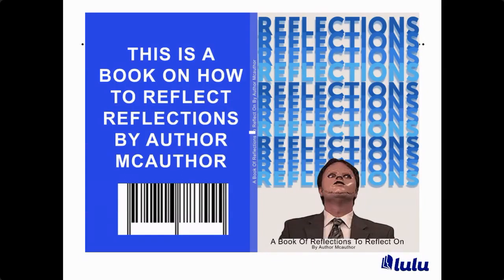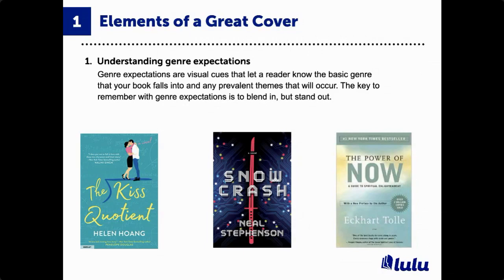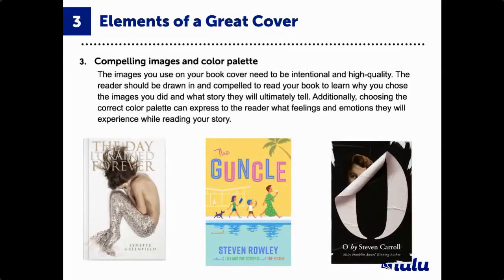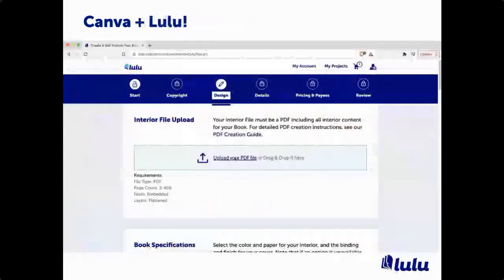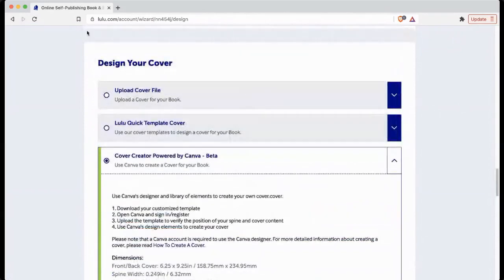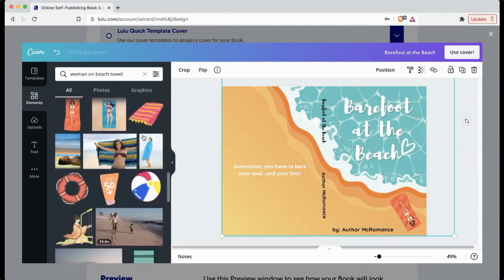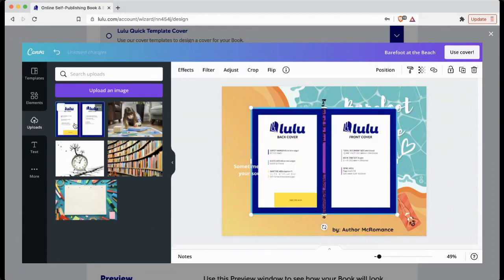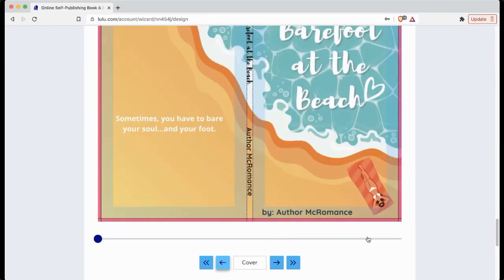Get Covered with Canva | Lulu Webinar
Canva is a graphic design platform, used to create social media graphics, presentations and posters but most importantly - book covers!

Join Team Lulu as we review the elements of a great book cover and how to implement them using the Canva Cover Tool in Lulu's publishing platform!